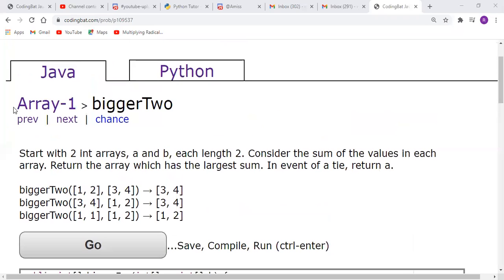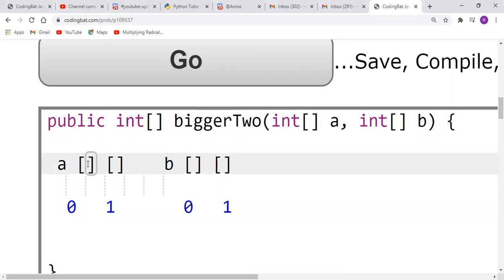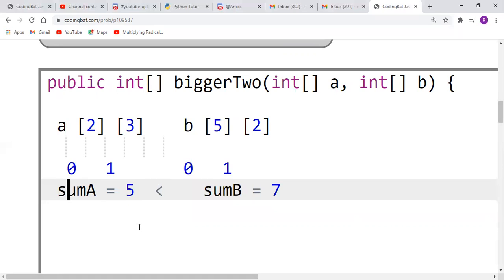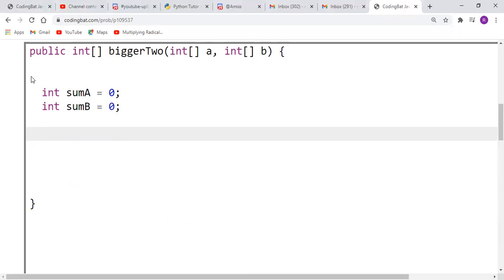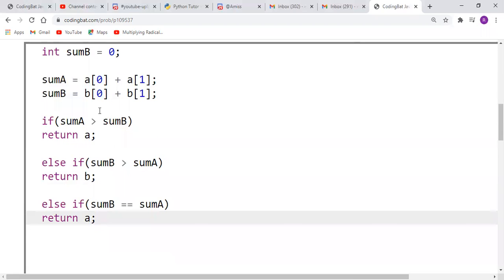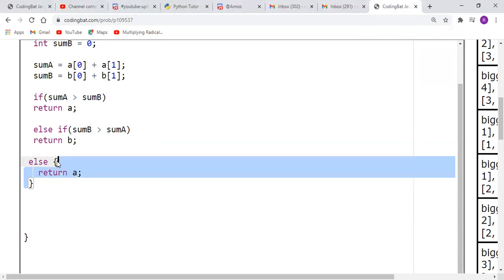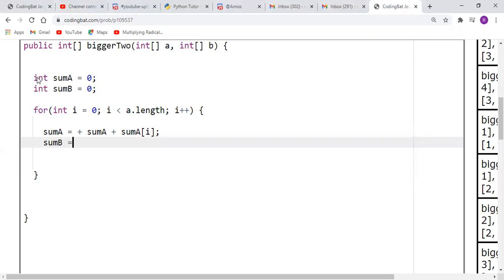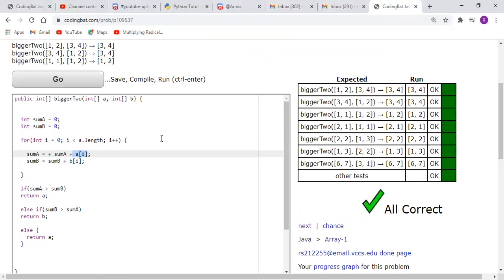CodingBat - bigger2 - array1